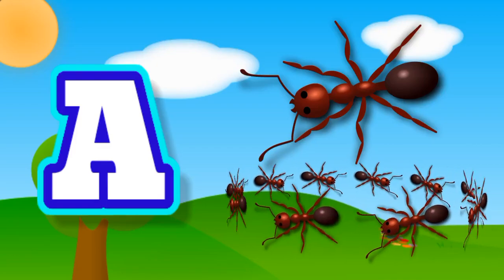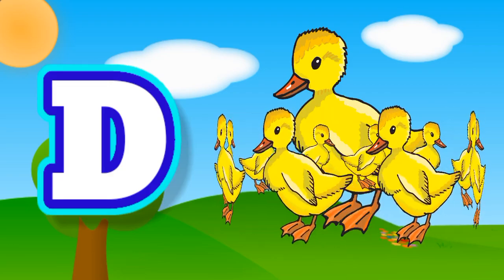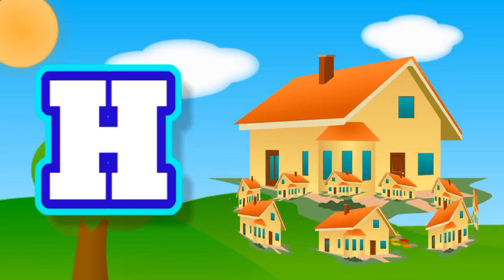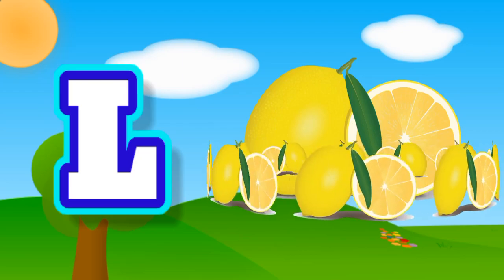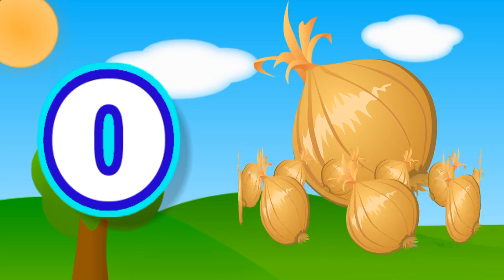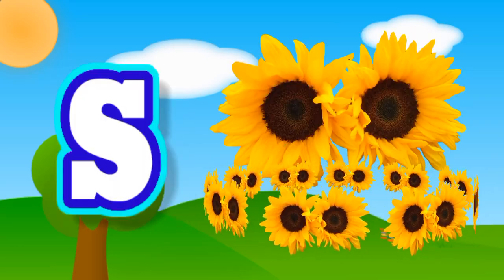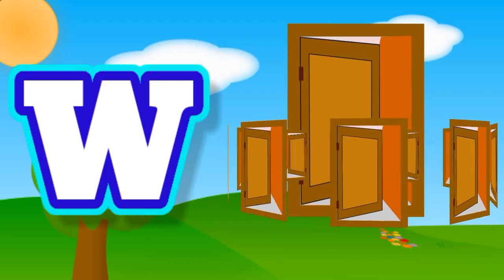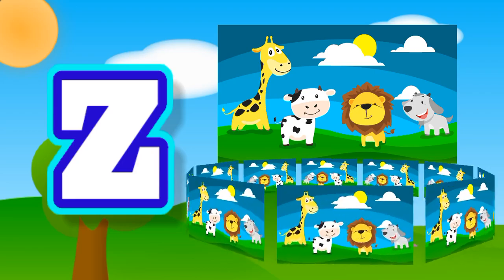A For Apple || Phonics || Phonics Song || English Alphabets || ABCD Video || Kids ABCD Video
Related contents:

kids
phonics
song
phonics song
phonics songs learn
abc song
abc songs for children
Children's Song
Animation
Cartoon
Songs
education
preschool
Animated Song
alphabets
rhymes
nursery rhyme
music
children
kids songs
songs for children
english varnamala
music for children
children songs
alphabet songs for children
teach
School
Word
abc phonics song
Alphabet Song
abcd songs
nursery rhymes